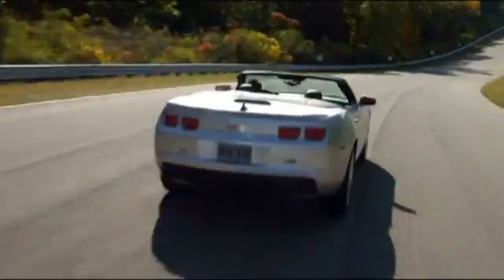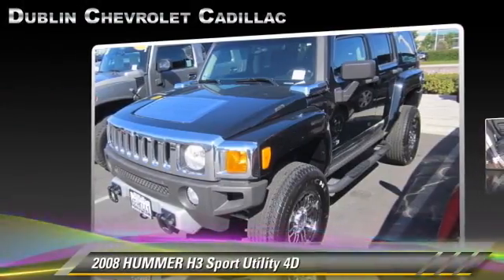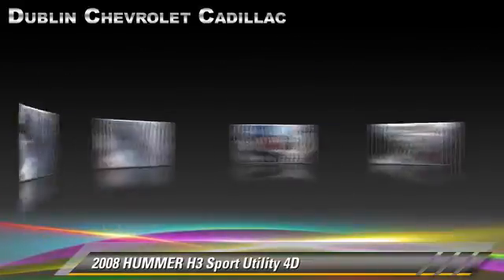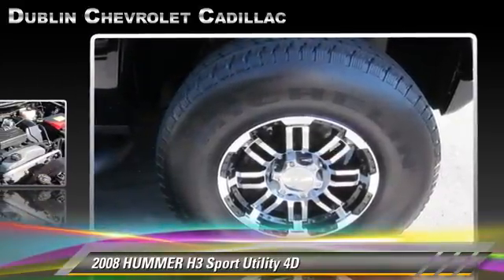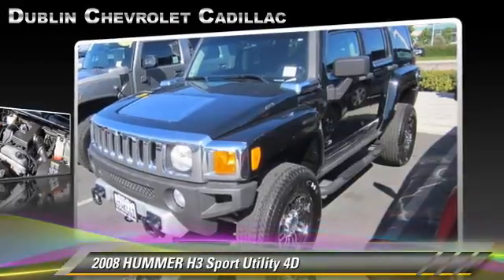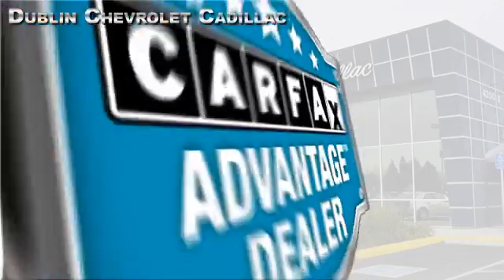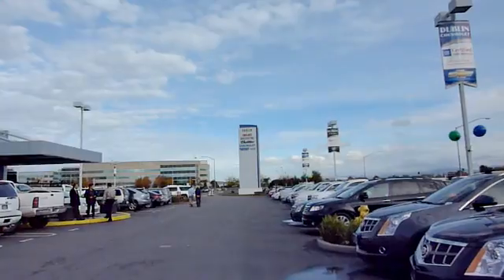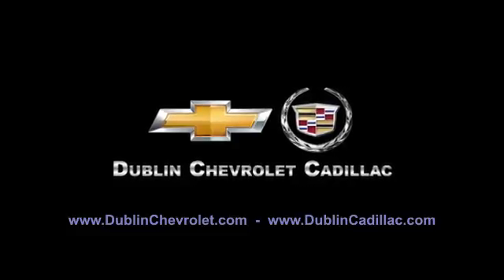Dublin Chevrolet Cadillac Hummer, Dublin CA 94568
[DFIN:2:2171797:I:39AF08C2:c0a7794293c346eb84211df1b7240052]